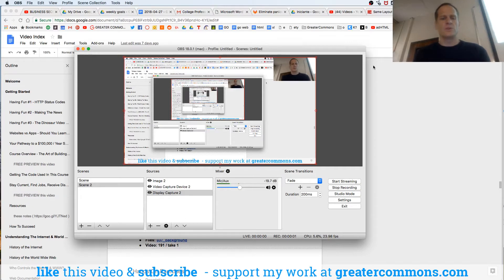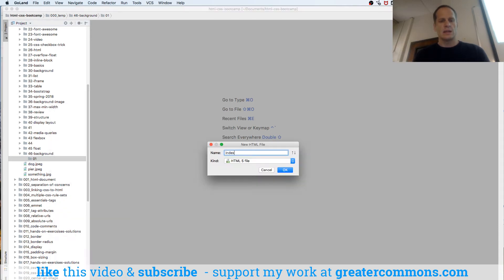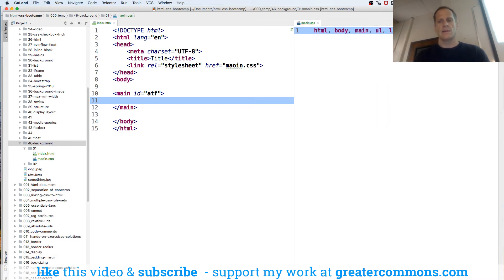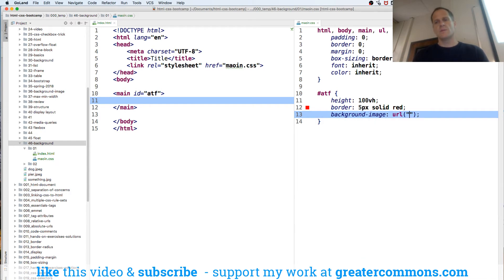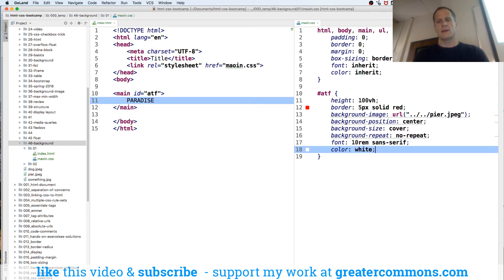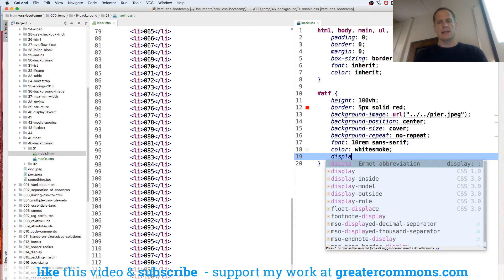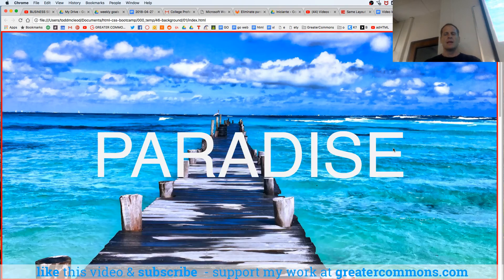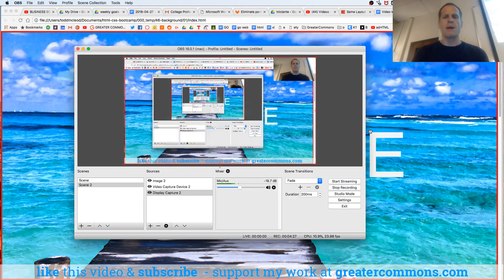CSS Background Attachment